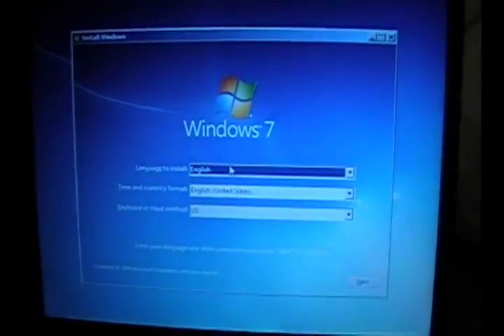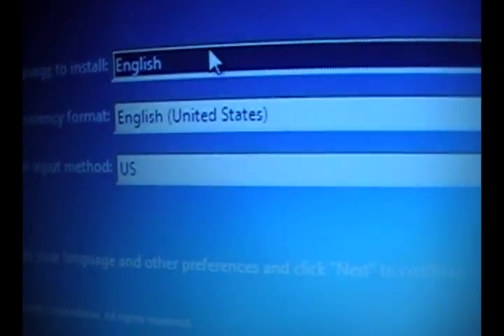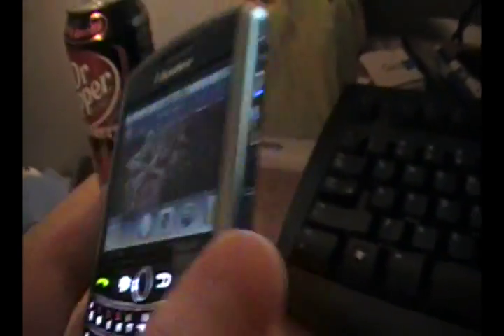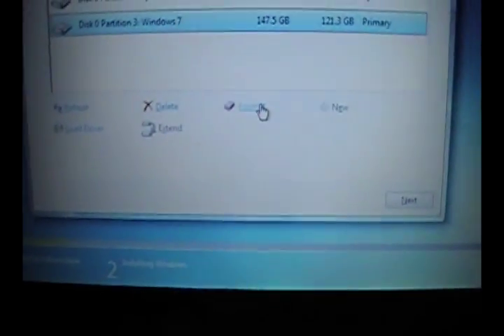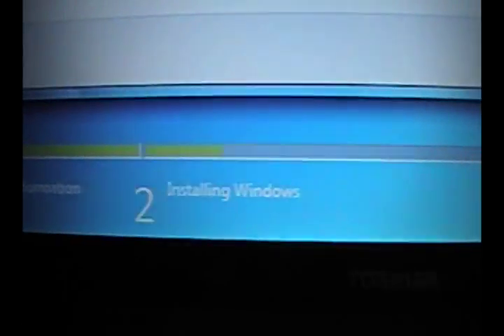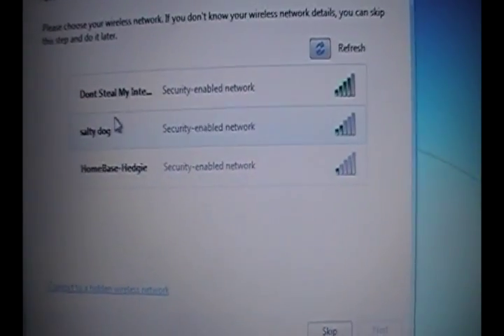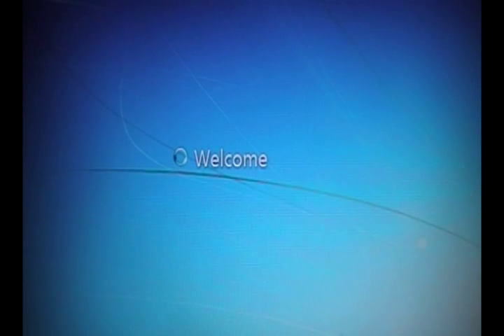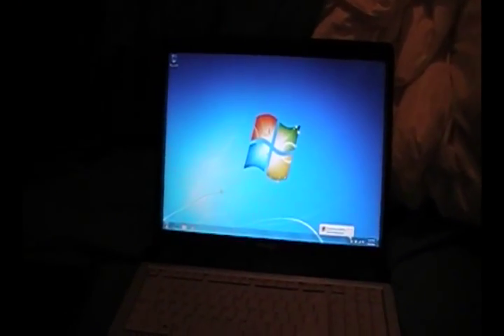HowTo: Install Windows 7 Ultimate